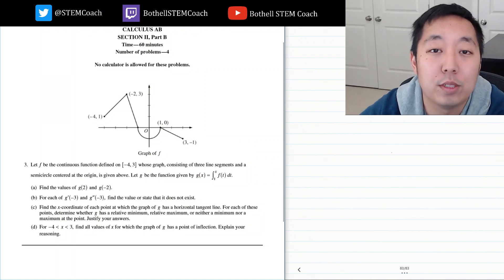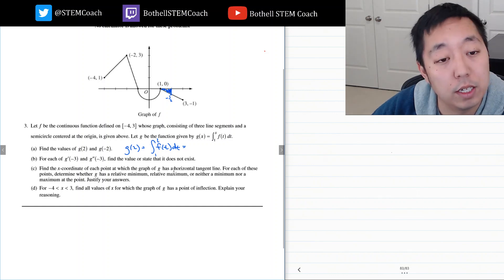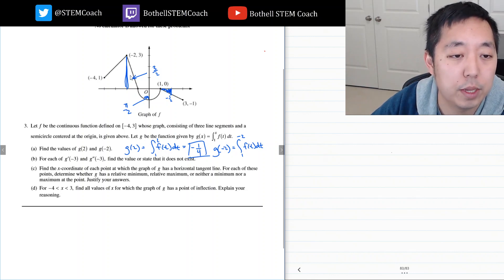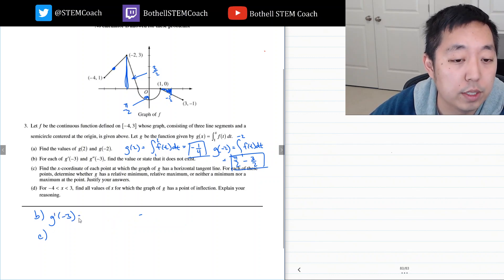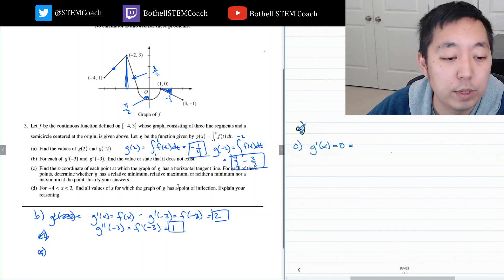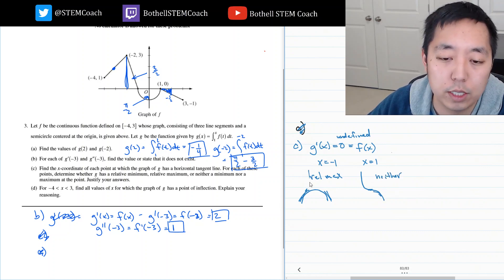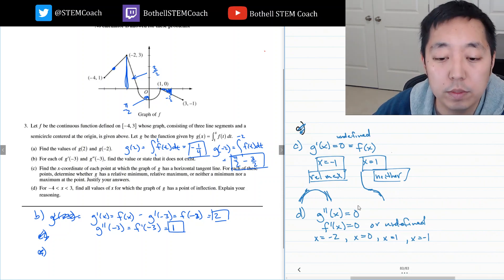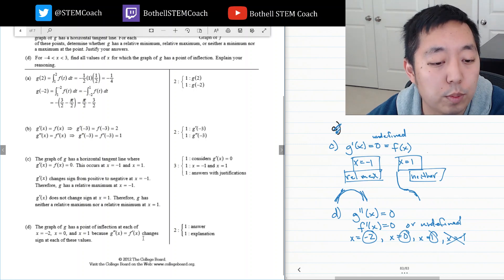2012 AP Calculus AB Free Response #3